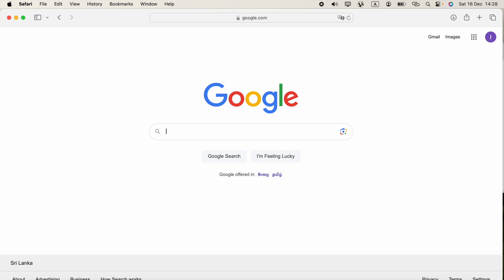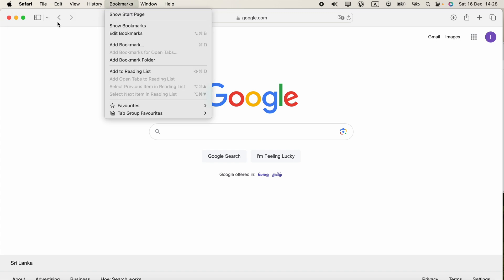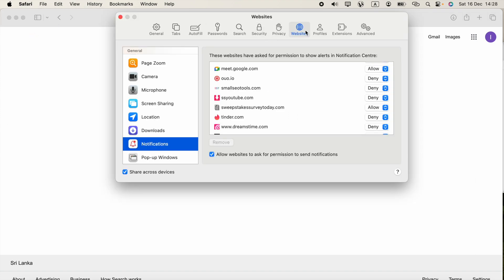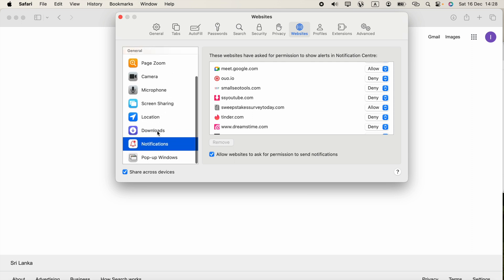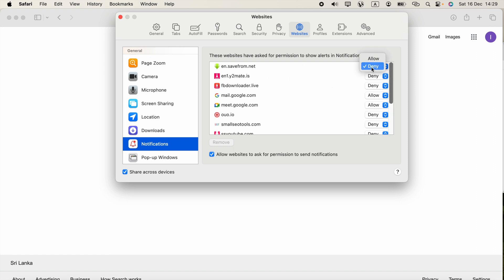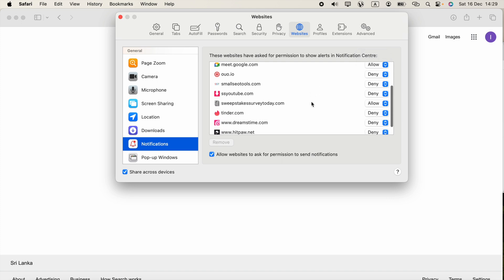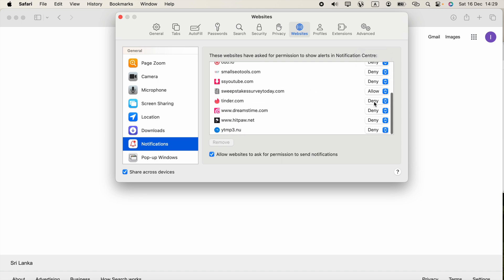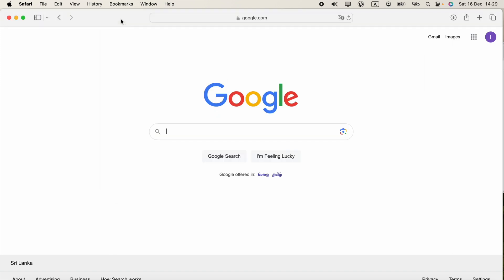How to disable notifications from websites on Safari | macOS